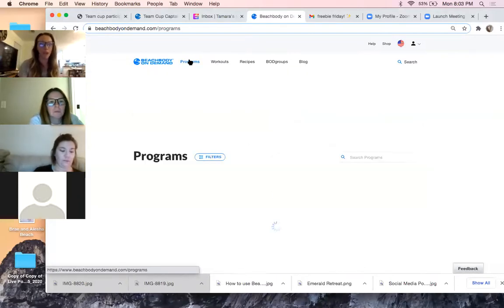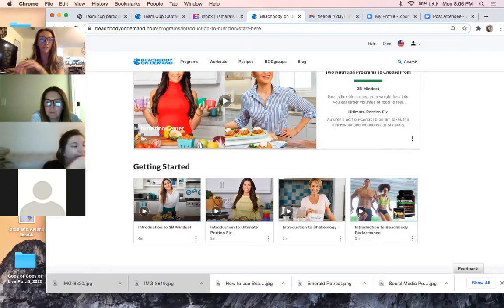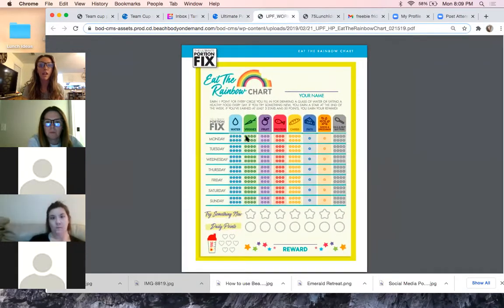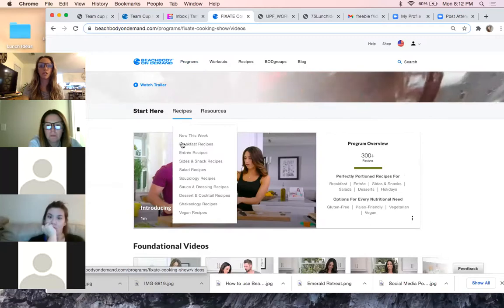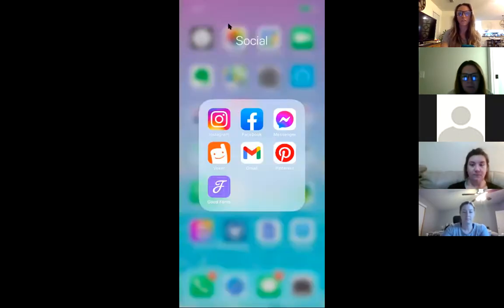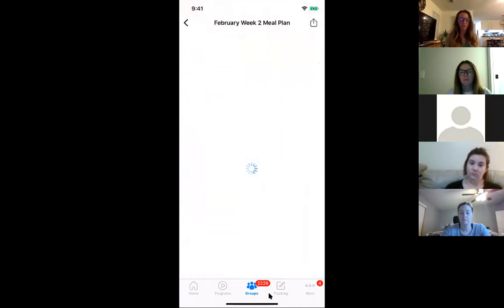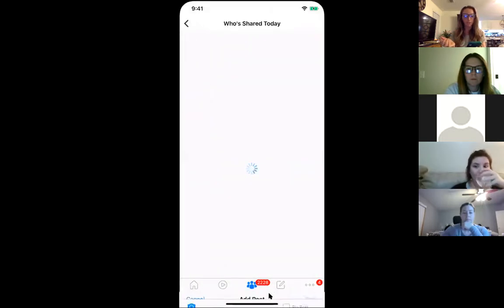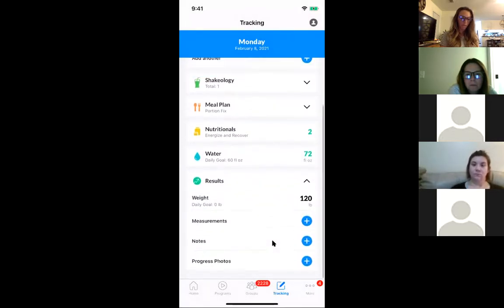BOD Access - Products & Program Summary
A summary about BOD and how to use the access you have now to it's best

Little tips like the family section for nutrition
the two nutrition programs
pre & postnatal workouts
reality TV show
program trackers
program calendars
tracking your workouts/tracking your nutrition
the BOD group and accessing it/connecting in it